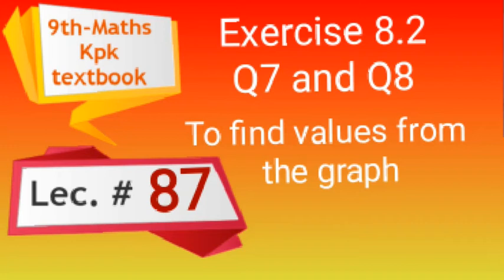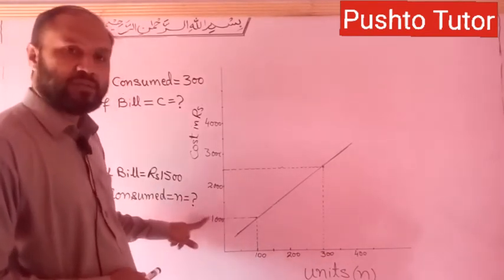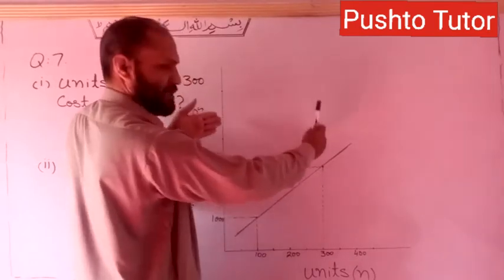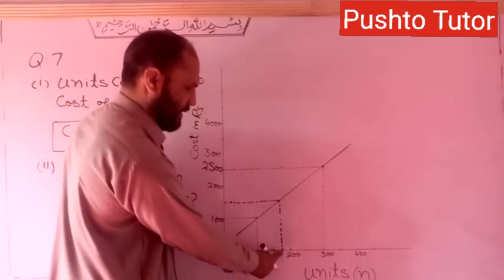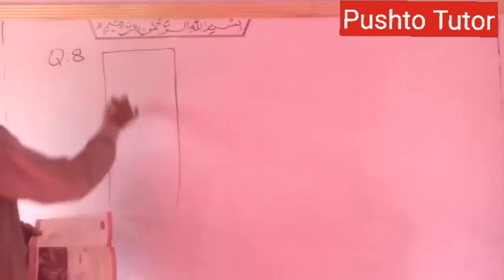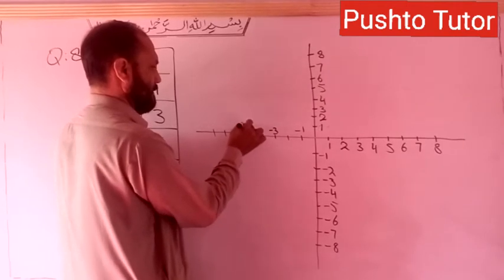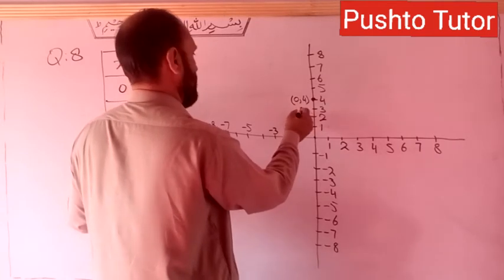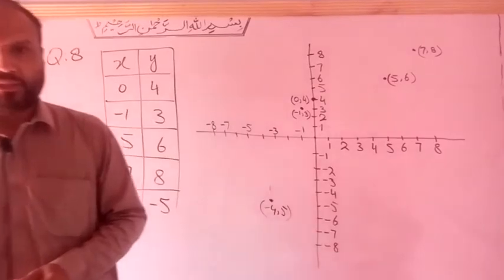Exercise 8.2 , Q7, Q8, Unit 8 , Linear graphs, pushto tutor tech , class 9 Maths, Lecture 87 , kpk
physics 10th All videos in this video the students of 9th maths will learn about the solution of exercise questions in unit 8 Linear graphs

For other videos about Maths 9th click the following Link

| kpk | pushto tutor | shah khalid |